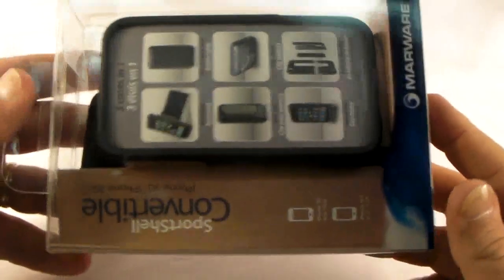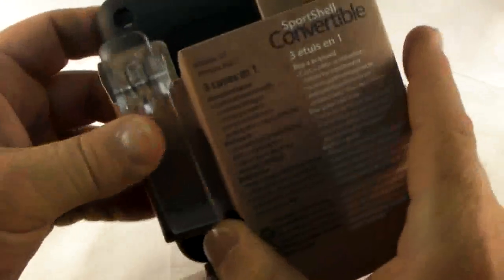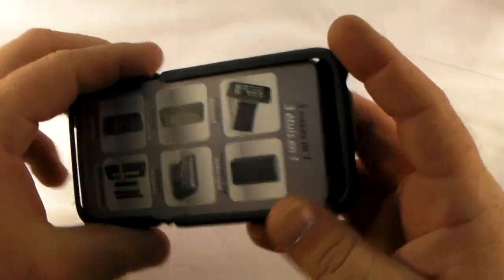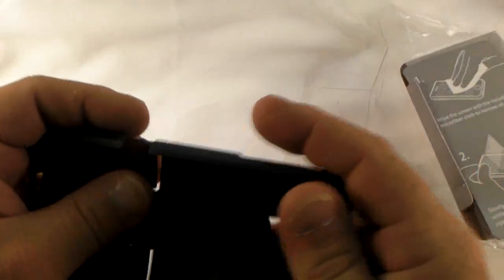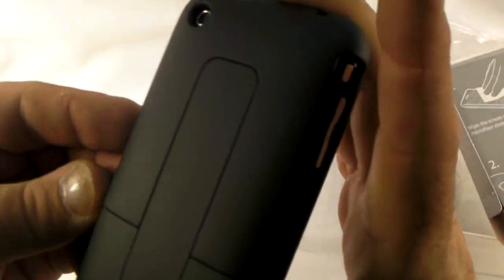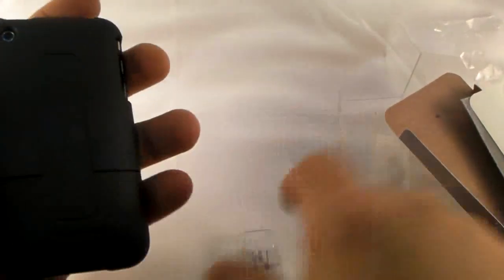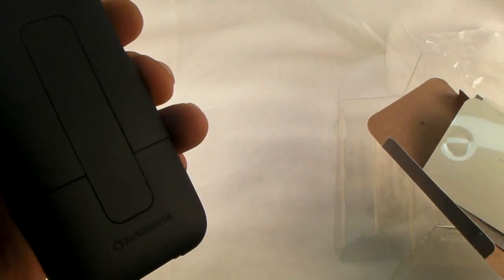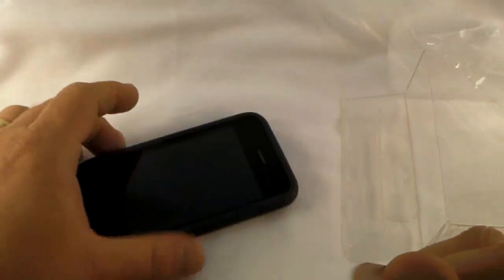Marware SportShell Convertible for iPhone 3GS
Hello YouTube, this is a video 1st look at the Marware SportShell Convertible Case for the iPhone 3GS. This case was provided by Cases.com, to learn more head to Cases.com

Review on iPhoneMVP.com soon.

Features:

- Armband case, clip case, or slim pocket case  interchangeable parts
- Quick release/attach armband design prevents perspiration from getting into iPhone
- Securely clip to waistband, belt, or armband
- Clip locks in place to become a stand
- Interchangeable pieces offer maximum versatility
- Includes: Hard shell case, clip, flat back piece, armband, and clear screen protecto